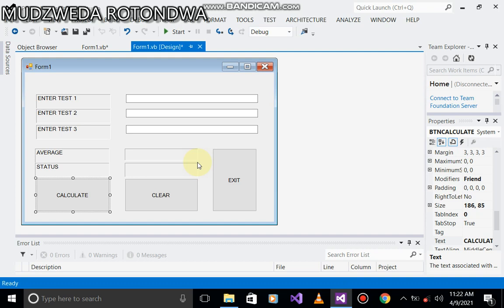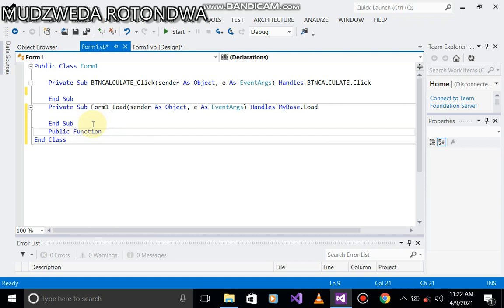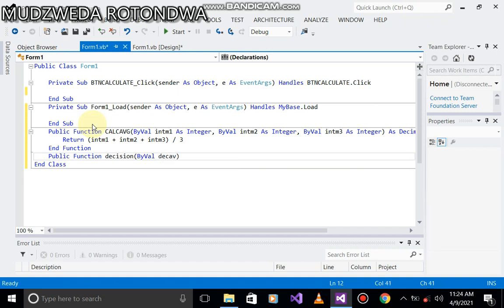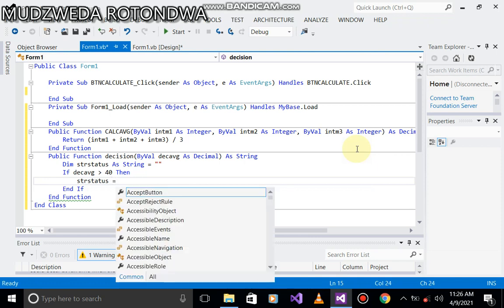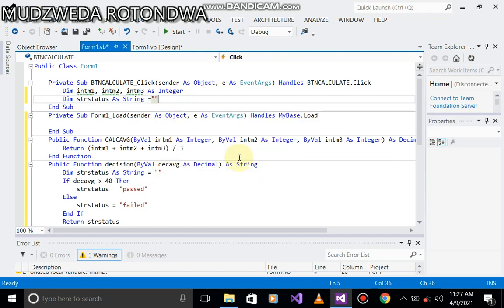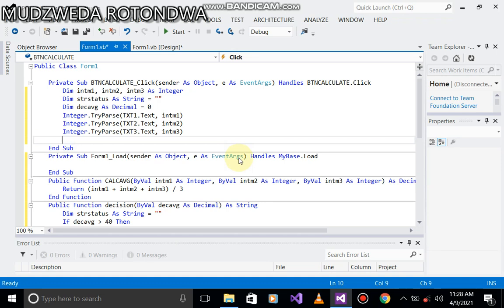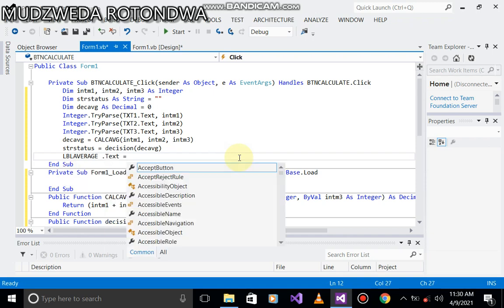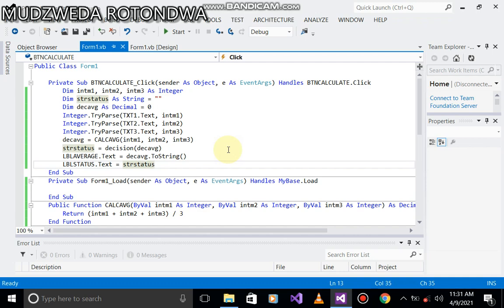The amazing PCP students evaluation tutorial by Mudzweda Rotondwa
PCP students evaluation tutorial by Mudzweda Rotondwa
this is a code to answer the task given in level 3 of info tech and computer science project is all about evaluation